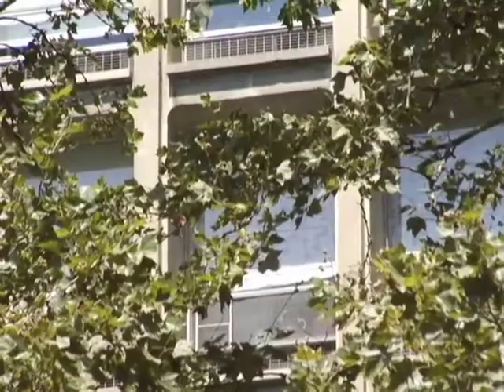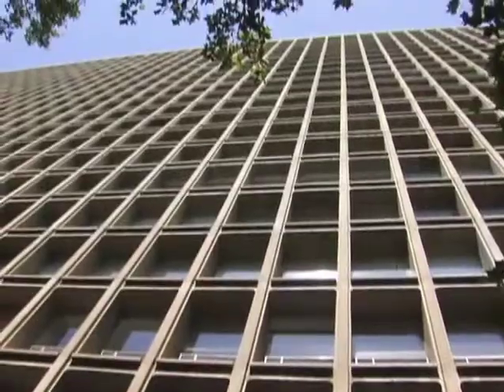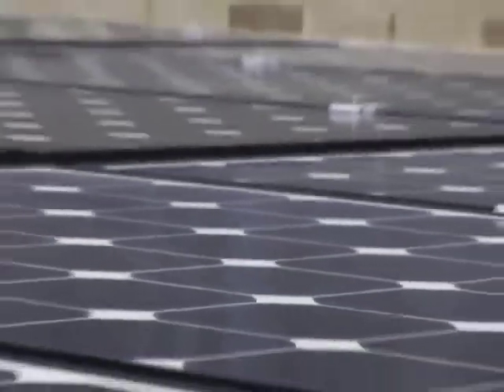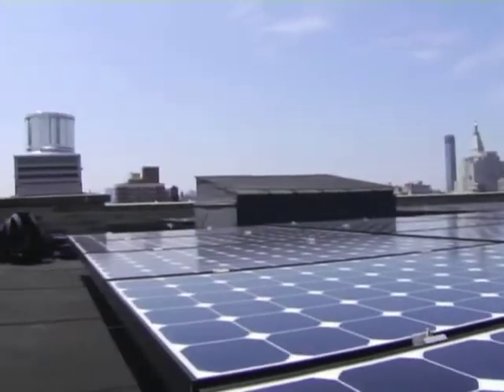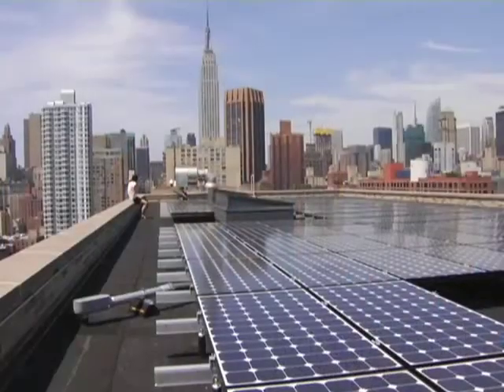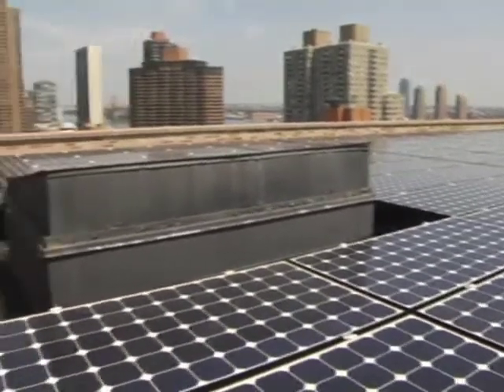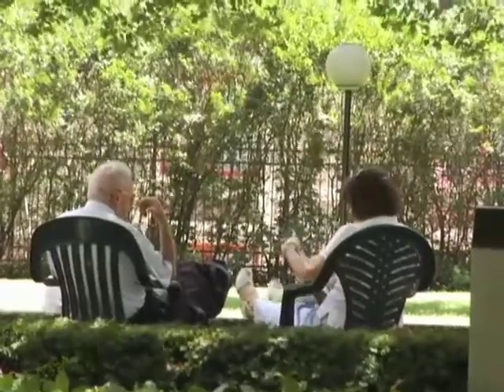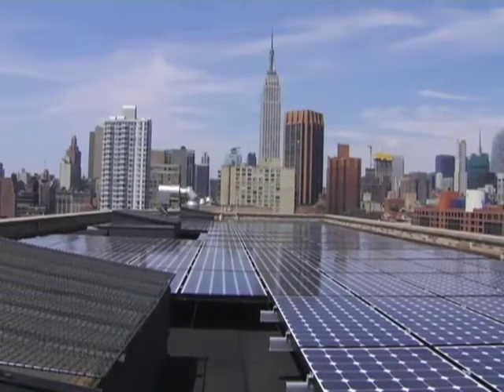Solar Towers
The largest residential solar system in NYC is located just a few blocks away from NNEC's office in the heart of Manhattan. We decided to take a short walk over to Kips Bay Towers, a residential complex with over 1,000 units, where the 55 kW solar system is now producing five percent of the building's electric demand. Check out this story and learn why New York is a key location for the development of solar power. And check out the site of our partners, Vote Solar and Solar One to learn more about what you can do to promote solar energy.